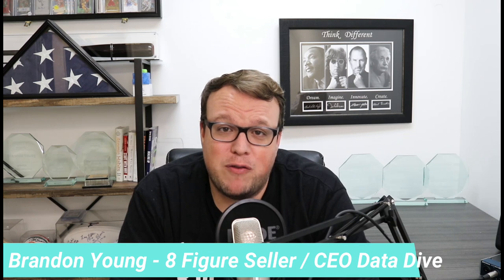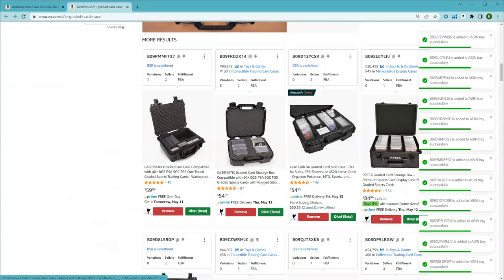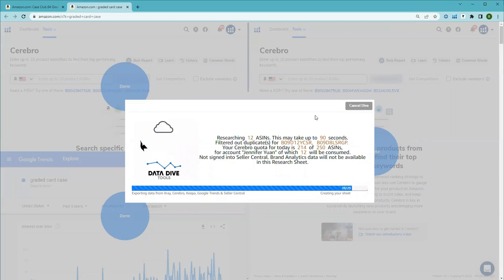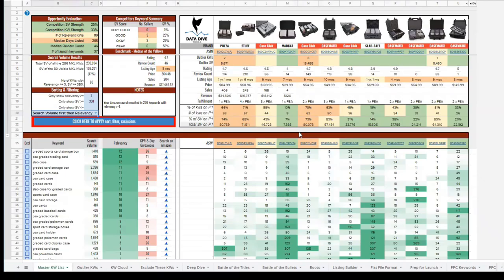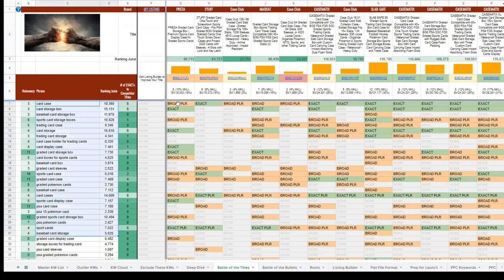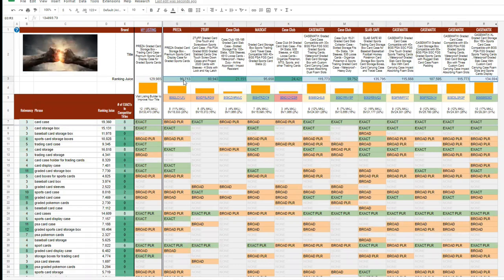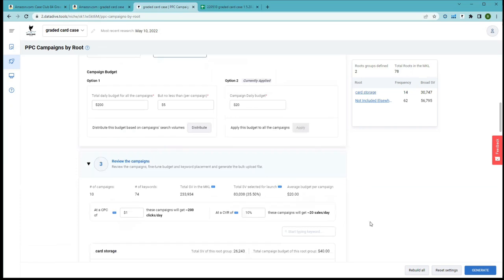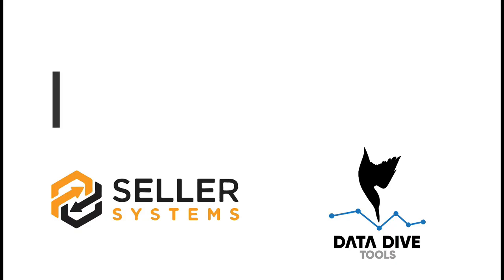2022 Q2 Data Dive Walkthrough - Advanced Amazon Keyword Research, SEO, PPC, Listing Optimization FBA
Find out why billion dollar companies and hundreds of 7 and 8 figure sellers are calling Data Dive the most powerful software ever made for Amazon Private Label.
Answer the question, "HOW ARE MY COMPETITORS GETTING THEIR SALES?" Find out how good they are at Amazon.
Find out what keywords are driving sales for a product niche, and then write your listing to optimize for maximum keyword ranking potential.
Launch hundreds of PPC Campaigns at once, and more!